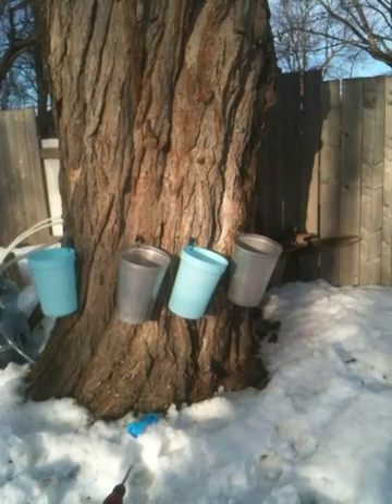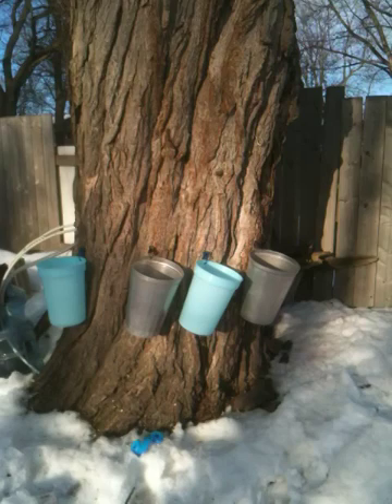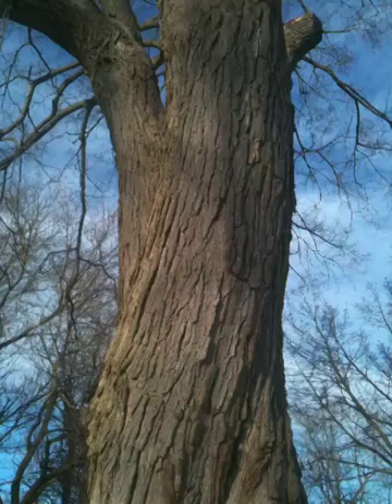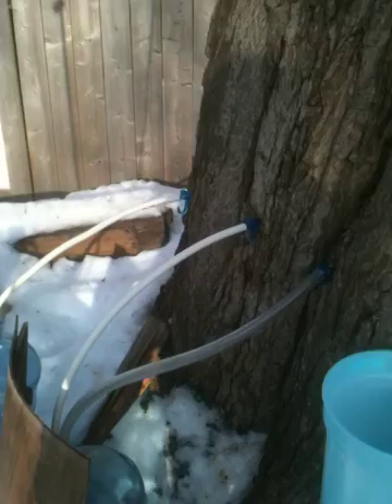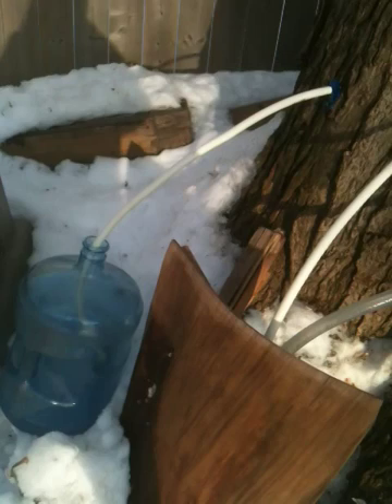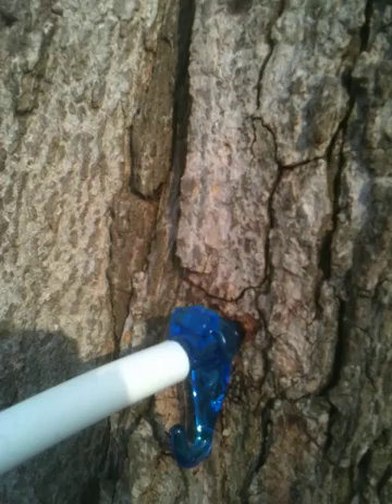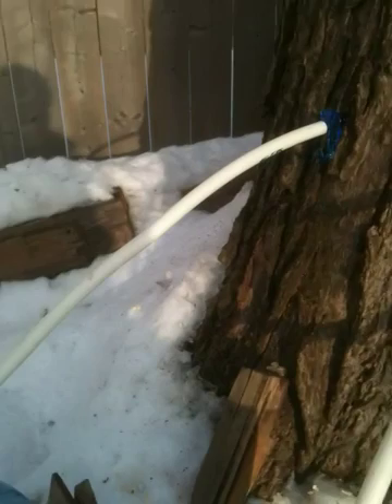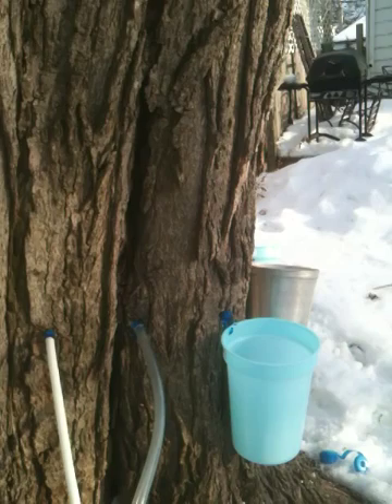Maple Syrup #4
Back yard tree is a huge silver maple.This is the tree that my sons and daughter banded for me a couple of years ago because it was starting to split in half. If I put pails around the whole tree there would likely be 12 to 15 but that's too much sap production for the amount that I can process by myself in the back yard. I use two method to catch the sap.